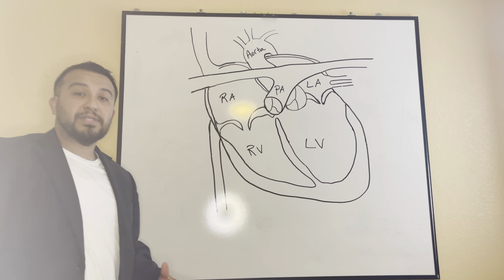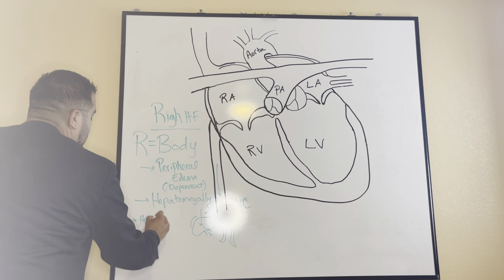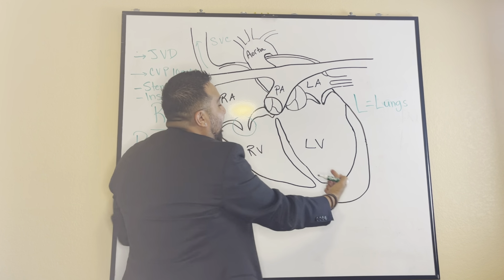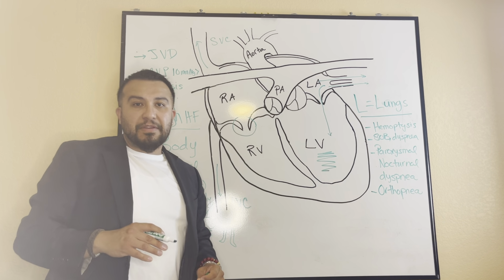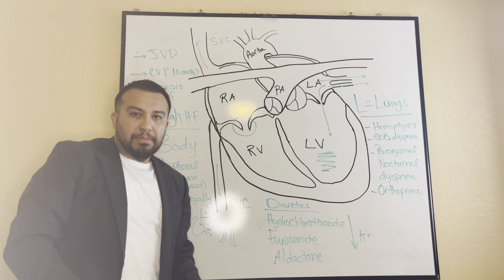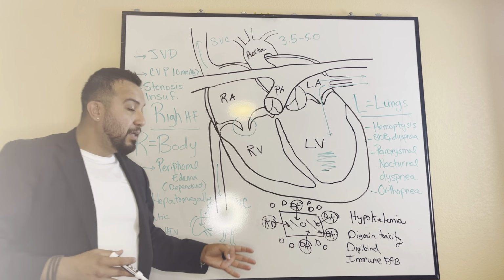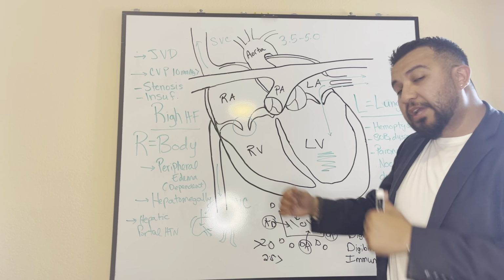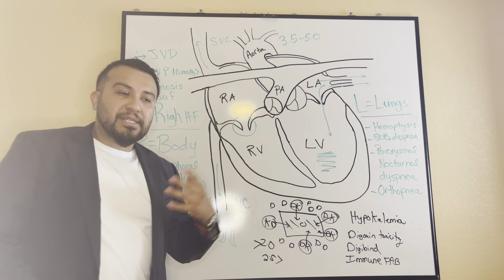Learn NCLEX Now: Right and Left Sided Heart Failure